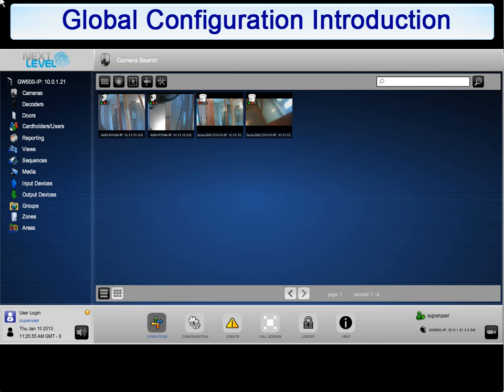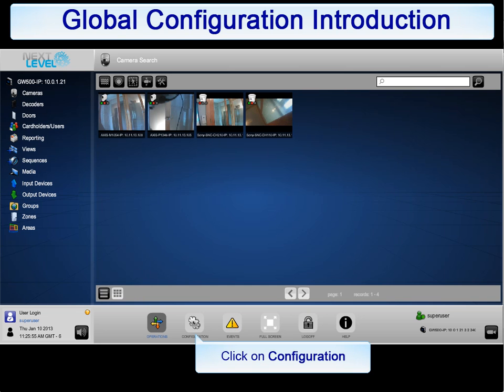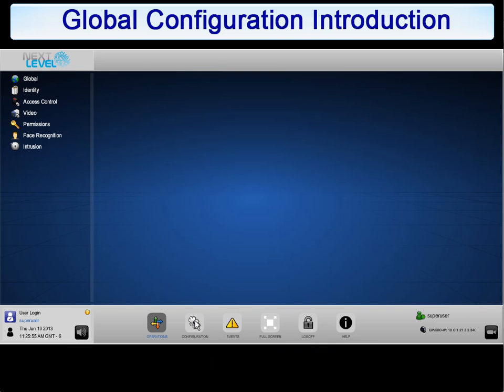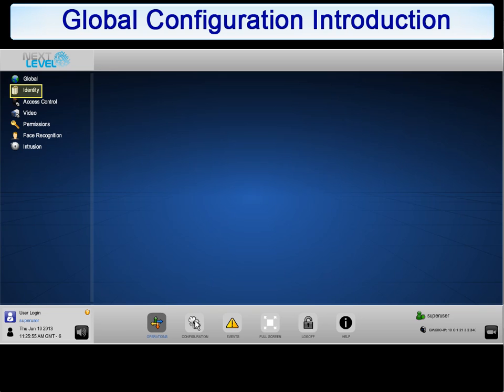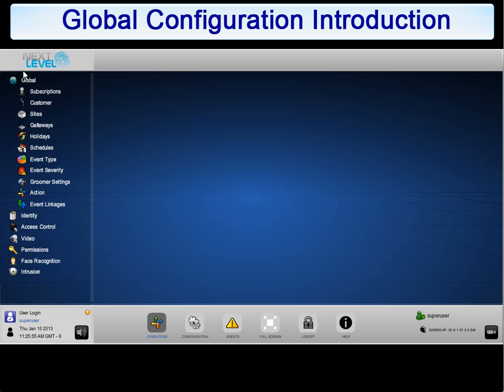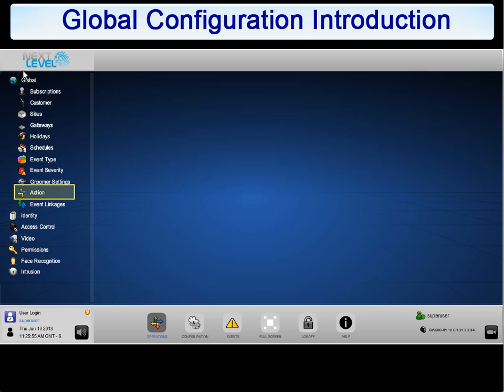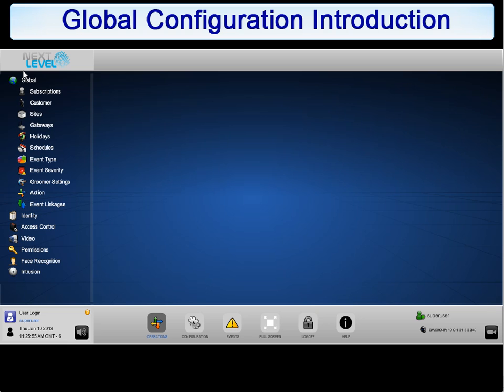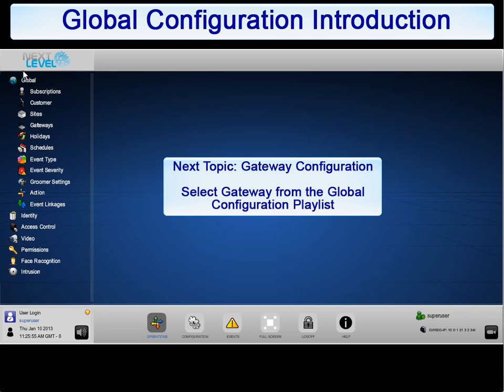NLSS Version 3.2 - Configuration Menu and Global Configuration Introduction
This video provides an overview of the Configuration menu and global configuration section of the NLSS Unified Security Suite.